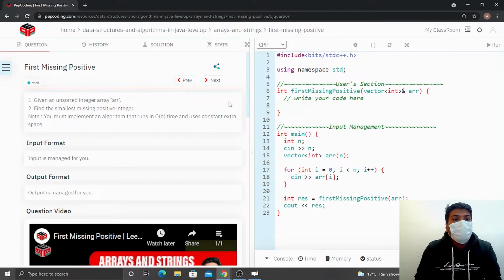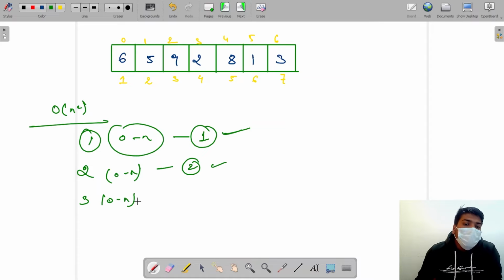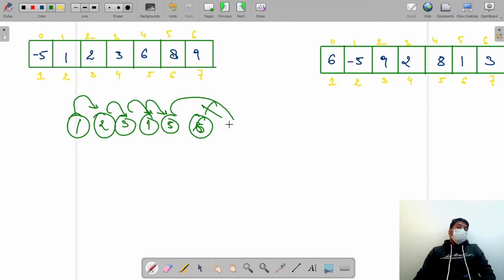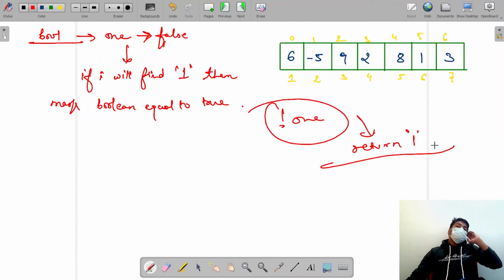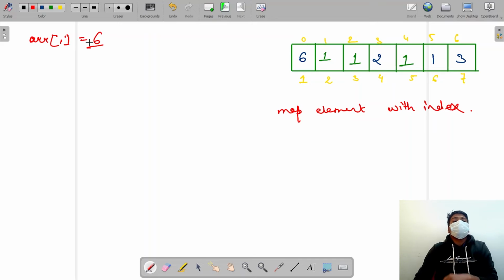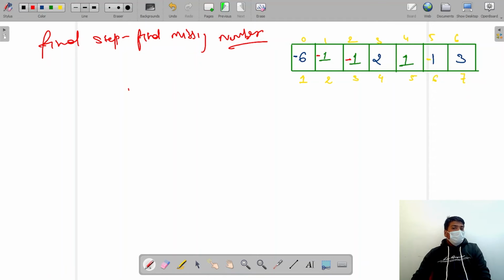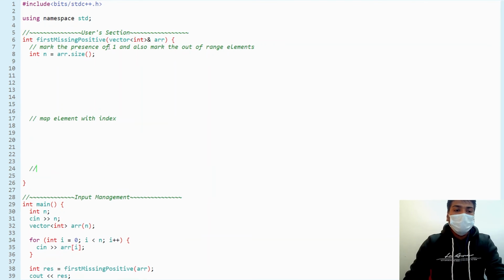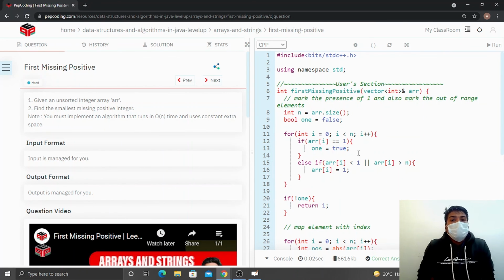First Missing Positive Hard | Module : Arrays And String | In English | CPP | Video_42